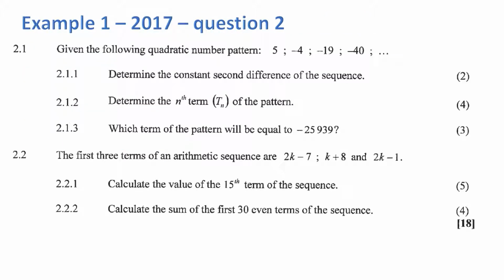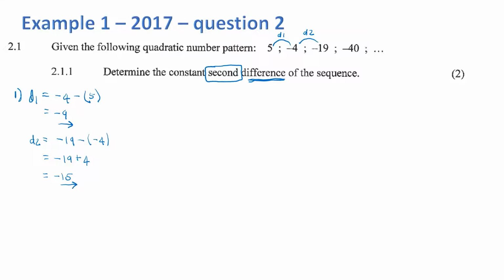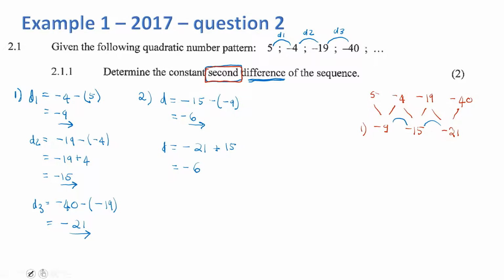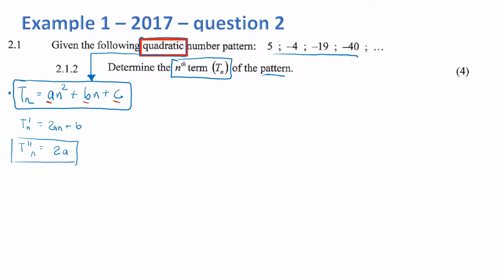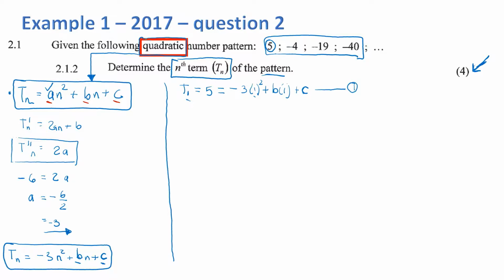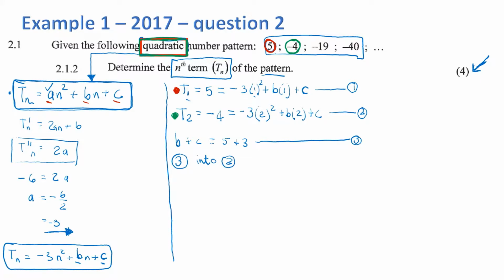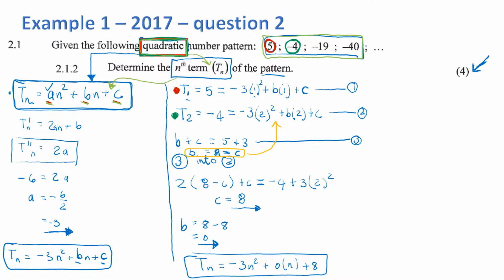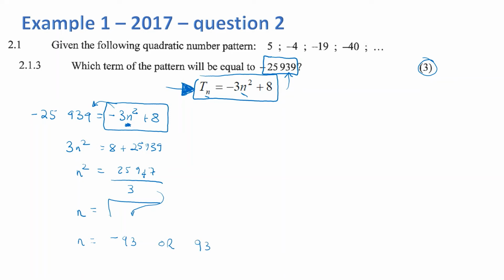2 Series and sequences - example1 - PART 1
2017 - question 2